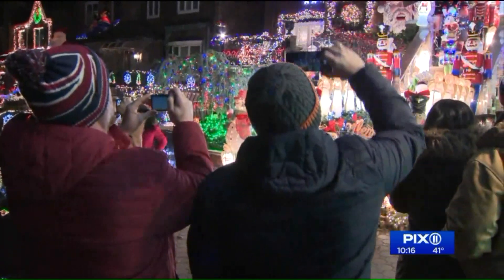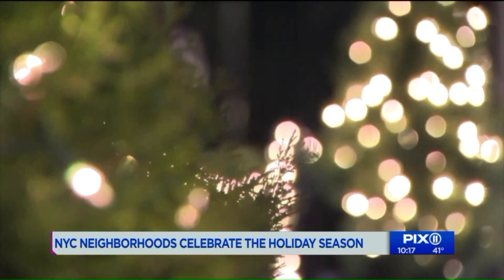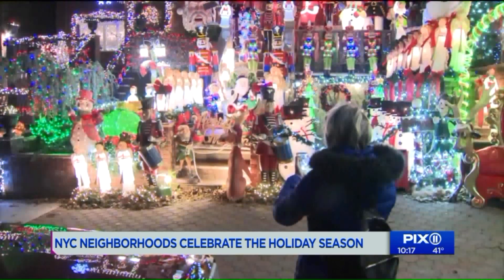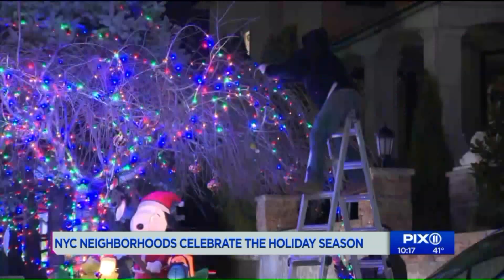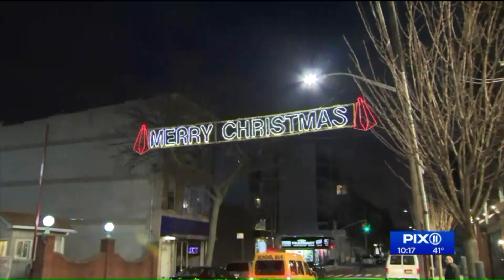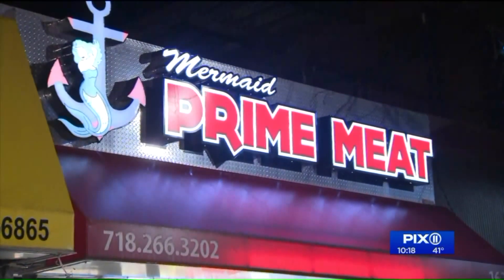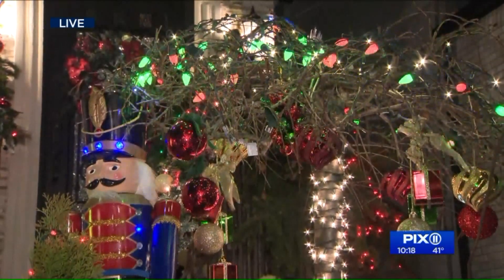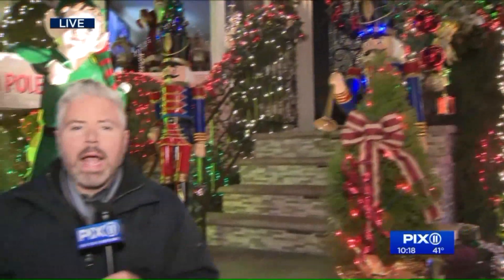NYC neighborhoods celebrate the season